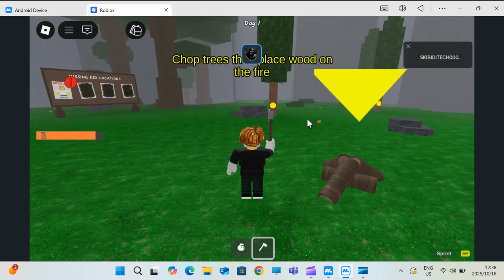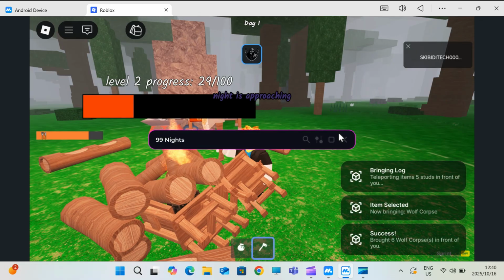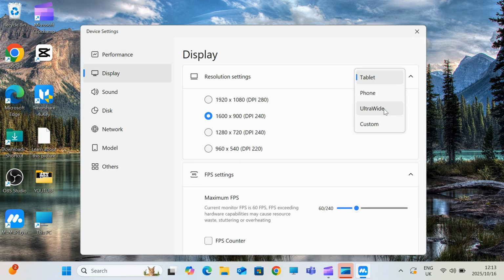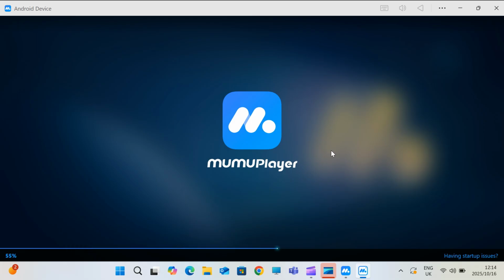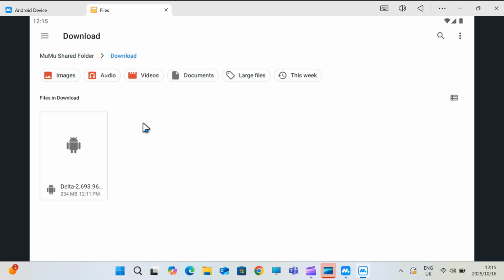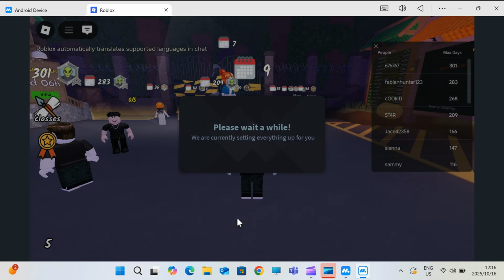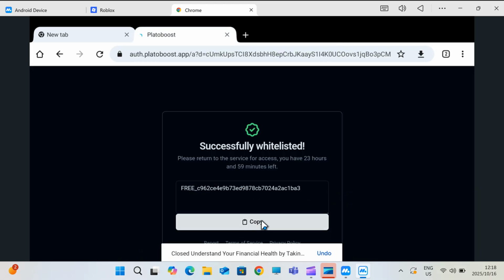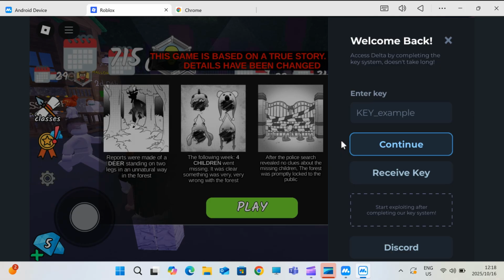[UPDATED] Delta Executor (Roblox) PC Download & Install | Install BEST Roblox Executor on PC & Mac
🔥 How to Download & Install the Latest Delta Executor for Roblox on PC (Full Guide + Key Setup)

In this video, I’ll show you the most reliable and updated method to install and run Delta Executor on PC — step-by-step.
You’ll also learn how to get and activate your Delta key safely without any errors.
This method works perfectly on the latest Roblox update and runs super smoothly using an Android emulator setup.

✅ Features:

Smooth & stable performance

No crashes or lag

Scripts run without problems

Best updated method in 2025

📌 For mobile users:
If you’re on Android or iOS, don’t worry — I already made separate tutorials for both platforms. All the links are in the description!

👇 Download Links (Always Updated):

🔹 MuMu Player (Latest Version)

🔗 Links Mentioned:

🔹  Delta Executor APK (Latest) 👉
DELTA EXECUTOR V2.694 APK FILE :

➡️ How to Set Up MuMu Player (Full Guide)

Delta Executor For Roblox on PC & Mac | Install BEST Roblox Delta Executor on PC/Mac [Safe Method]

📱 Mobile Users:

✅ How to install Delta Executor on Android 👉

✅ How to install Delta Executor on iOS 👉

🔑 Want to know how to get the Delta Executor key?

 👉🔑 How To Get the Delta Executor Key on iOS (EASY & FAST!) | Best Roblox Executor For iPhone & iPad

how to use delta executor on pc using android emulator
best delta executor for pc
install delta executor pc
delta executor tutorial pc
delta executor android v2.694 apk
delta executor pc new update
how to install delta executor on pc using android emulator
delta executor
roblox new update v2.693
roblox executor
roblox executor
executor roblox
roblox exploit
roblox windows executor
roblox best executor
roblox executor keyless
roblox free executor 2025
roblox
roblox byfron bypass